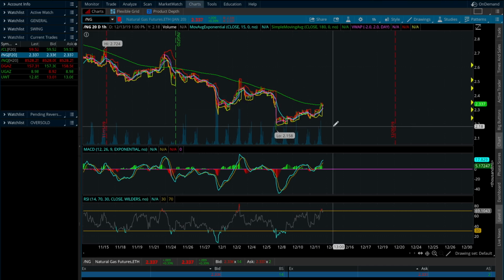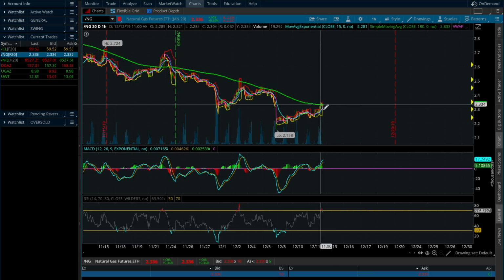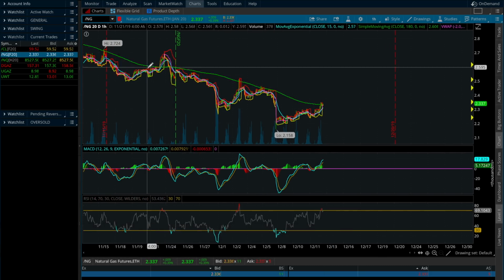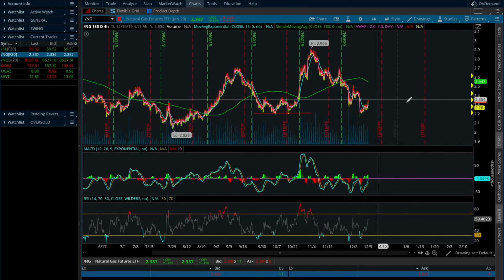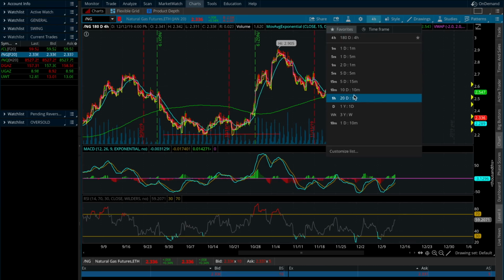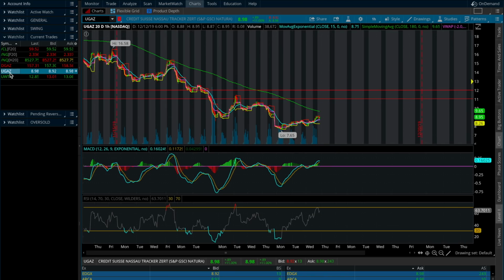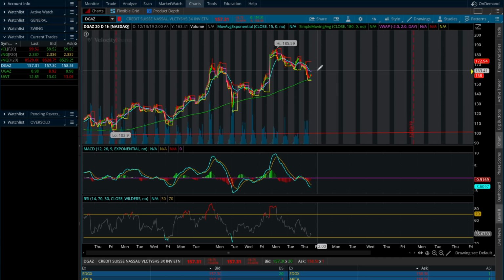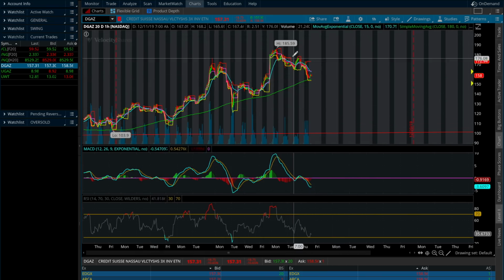WILL DGAZ CONTINUE TO RISE? NATURAL GAS BREAK DOWN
This is a simple breakdown on the 20 day 1 hour chart on natural gas and its correlating ETNs! Let me know what you think about it!

2. 📈Full A-Z Day Trading Course